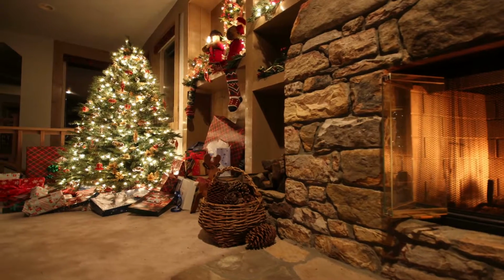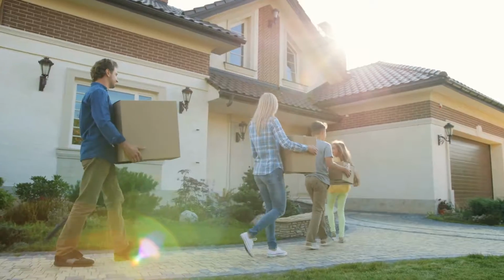Jason Risley Power Player Segment on The American Dream, Orange County Ep #773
This aired on CBS Networks on December 2nd, 2018